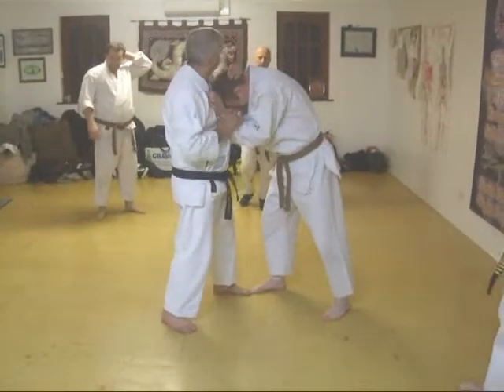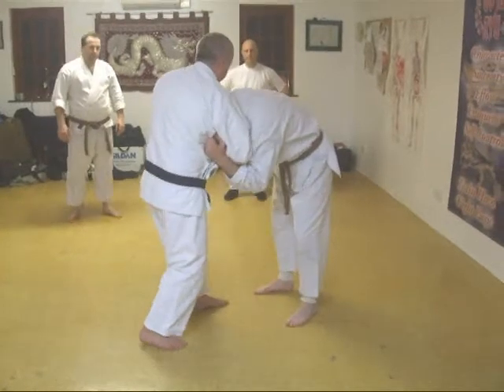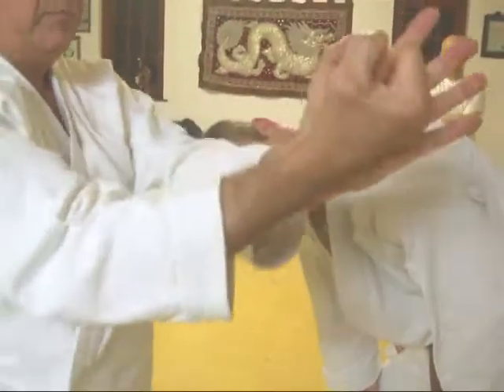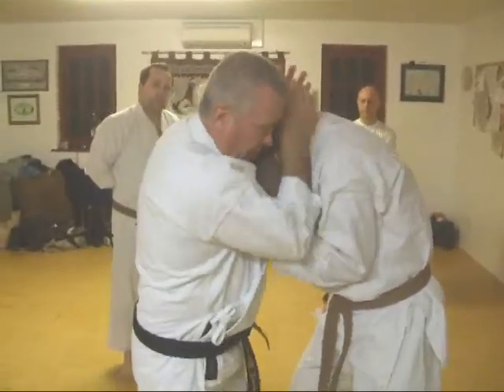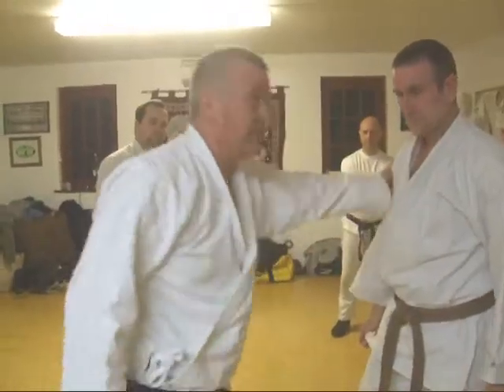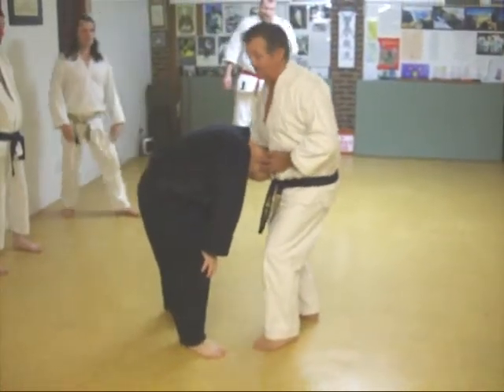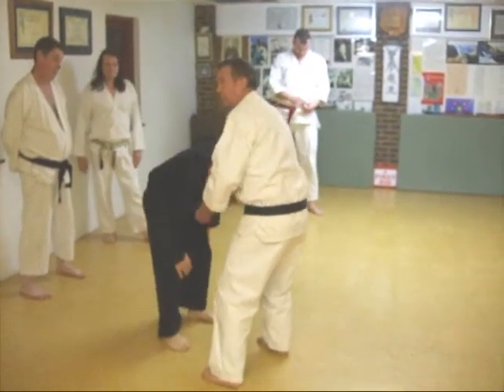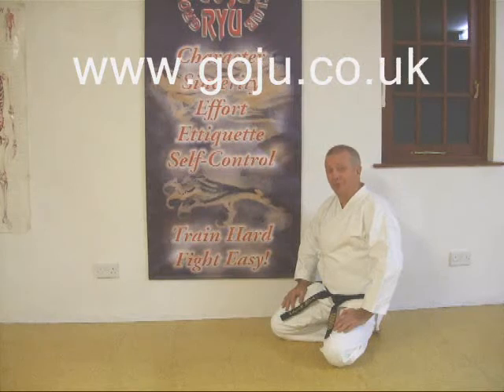Tom Hill's Karate Dojo; Goju Kata Bunkai; Seiunchin; Grovit neck crank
Assisted by; Simon Tasker, David Winfield (Thanks to David for the Bunkai),

12; Swords of El Cid

9; Sort Out the UK Dan Grades by Tom Hill

8; How to Run a Karate Club

6; Essays for Black Belt

5; Goju Ryu San Dan Gi

4; Gekisai Dai Ichi (to destroy part one)

3; The UK Law on Self-De fence

2; A Guide To The Art Of Self Defense